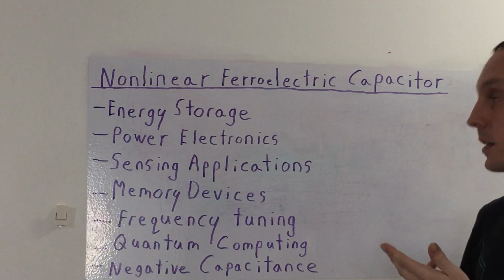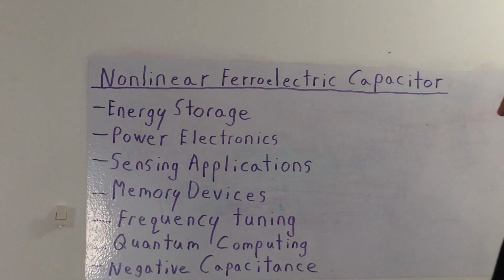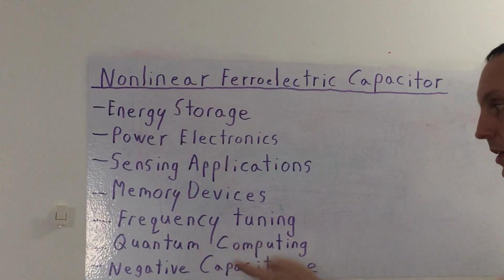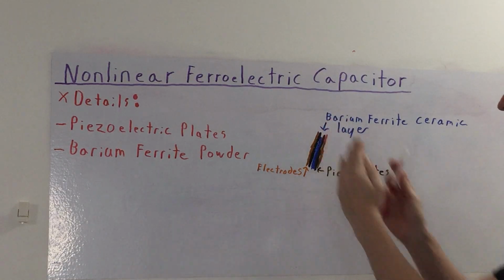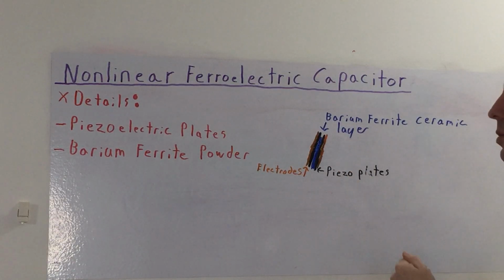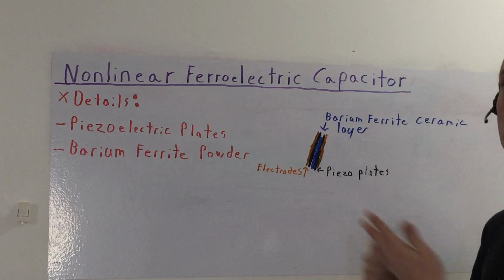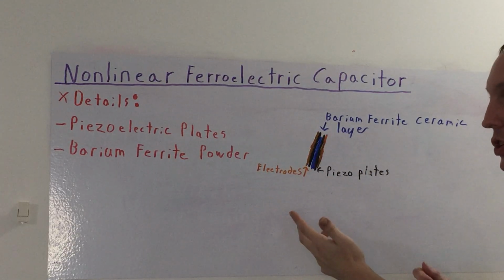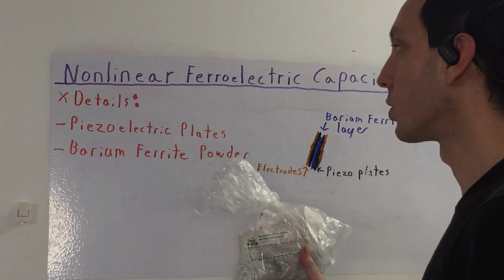Nonlinear Ferroelectric Capacitor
Good day folks here is a presentation on a project I was working out and ran out of parts because of unforeseen events that no one can stop. More details in the video.

If this interests you please feel free to help support my research so I can test and build this if you would like.

I understand it's lots of information to swallow. This is stuff I picked up on that Tom Bearden talked about with no details on how to construct.